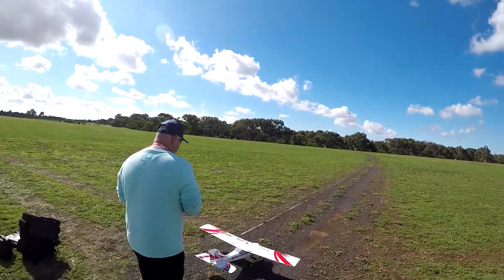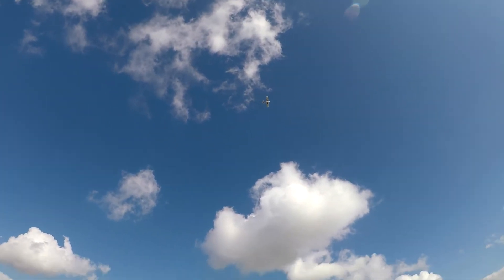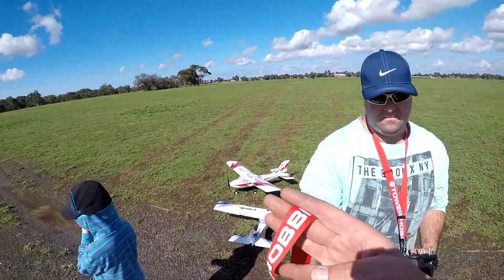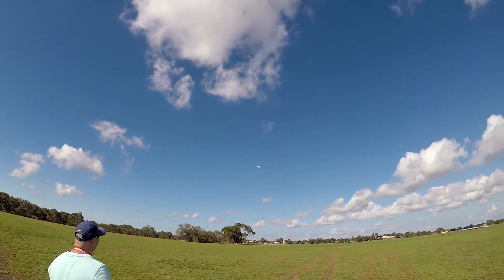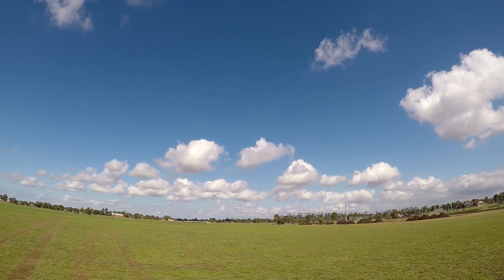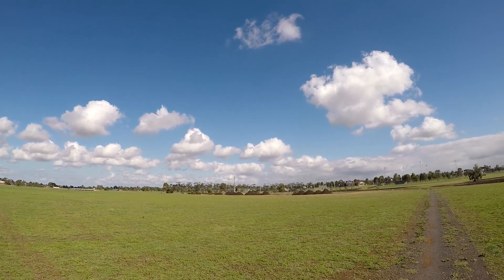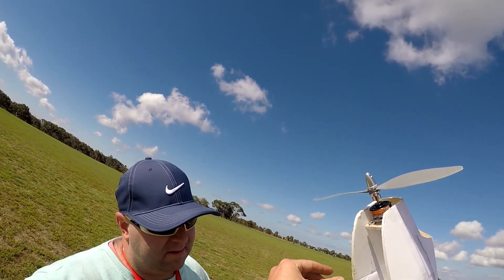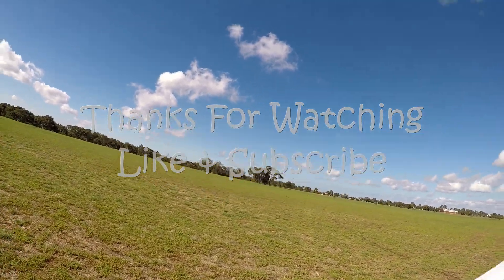FT Racer Scratch Build Maiden Flight & The Apprentice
Maiden flight of Marks FT Racer, scratch build from foam board using plans from Flite Test.  Also flying the Eflite Apprentice today, hasn't been up for awhile.